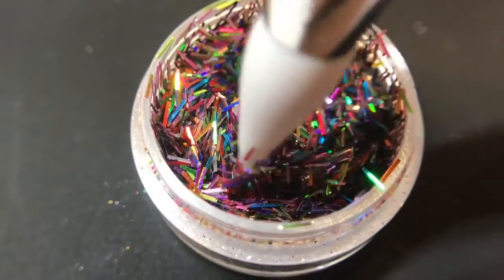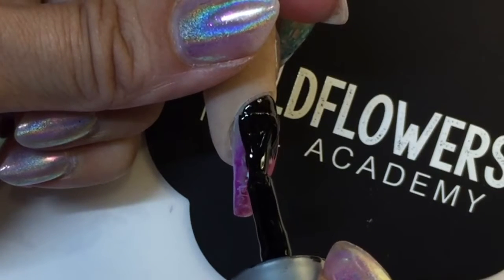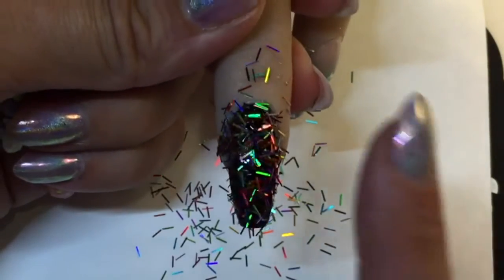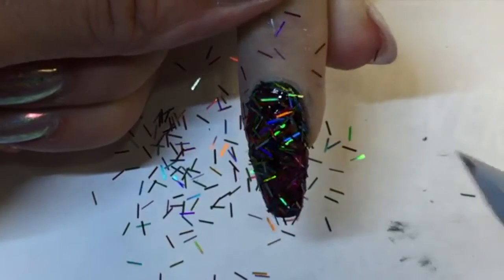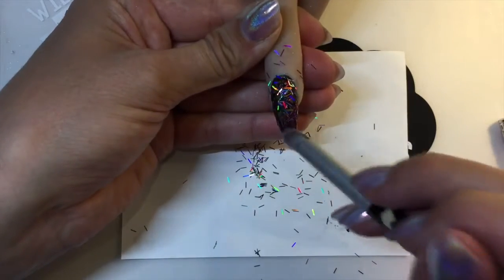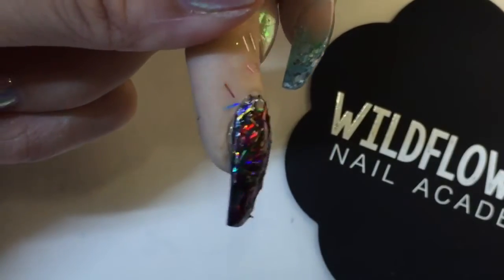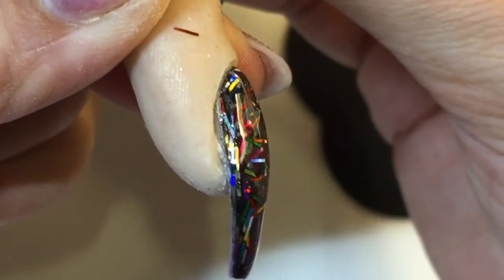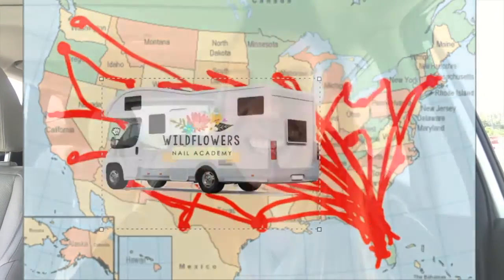Bang Demo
wildflowersnailshop